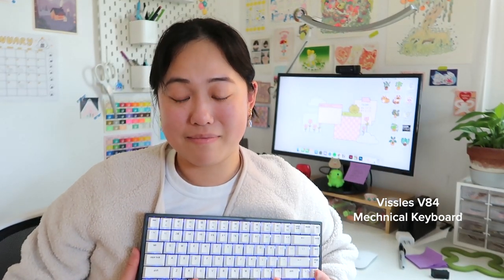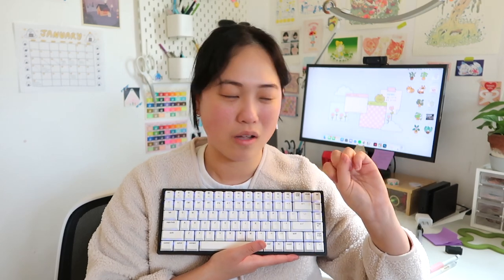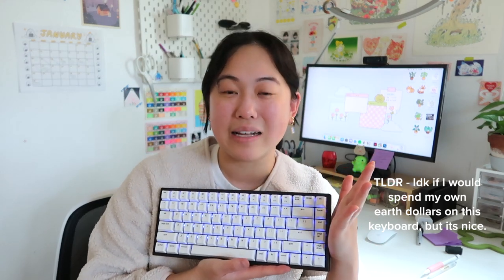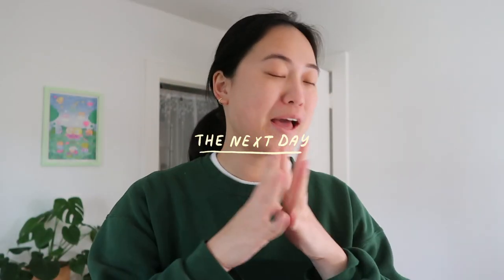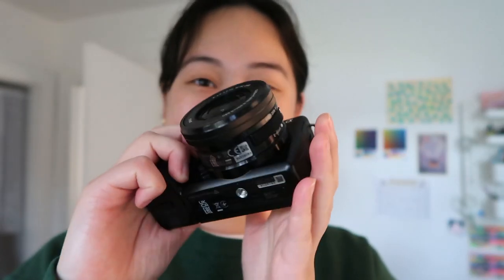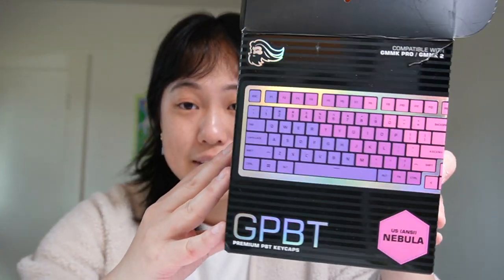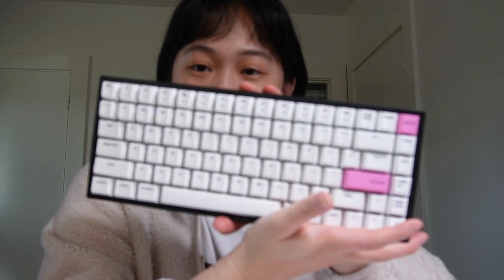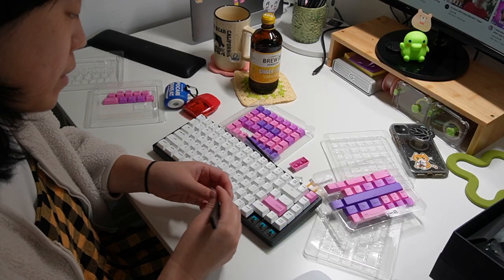studio vlog ★彡 paint with me, mechanical keyboards, & new haircut!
Hello friends! Look at me, posting weekly!! I don't know if I'll do this often but I kind of miss putting out a casual lil weekly vlog. I used to post a new vlog every single week and I look back very fondly on those videos. While it's not something I think I can make sustainable having them once in a while is kinda nice hehe. They have this ~casual~ vibe that I quite enjoy. I hope you like this one and I'll see u soon!!!

Megan Wang
United States

★ PEOPLE/STUFF MENTIONED
Vissles V84 Mechanical Keyboard
Paloma @palomathepeach

★ EQUIPMENT
canon mark II g7x & sony zve-10
deity mini external mic
final cut pro
procreate & ipad (hand drawn titles)

current sub count:  19.9k hammies